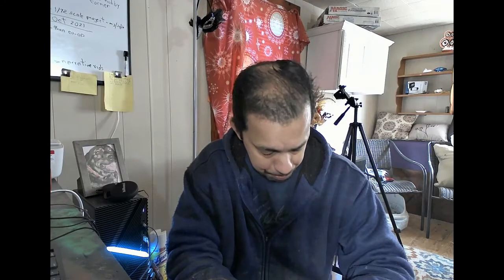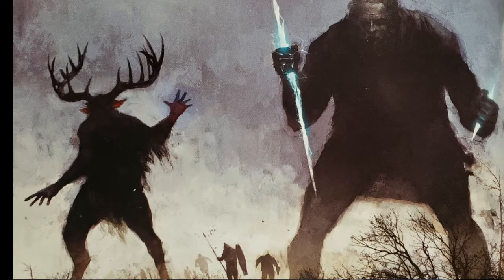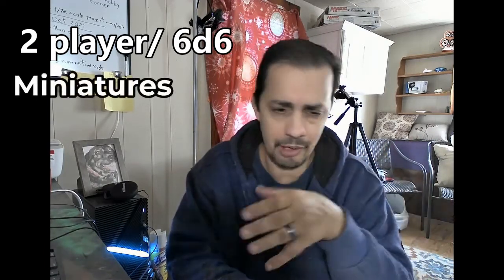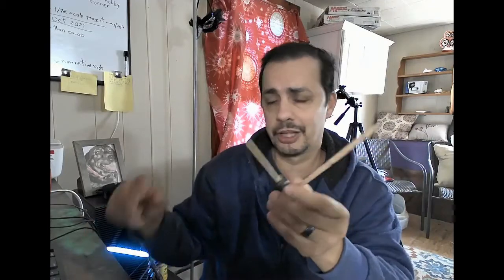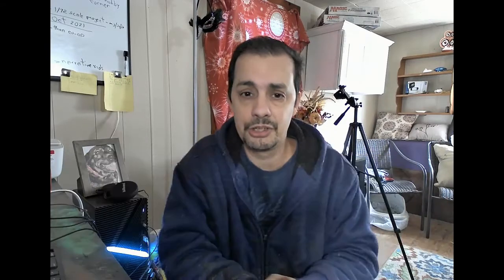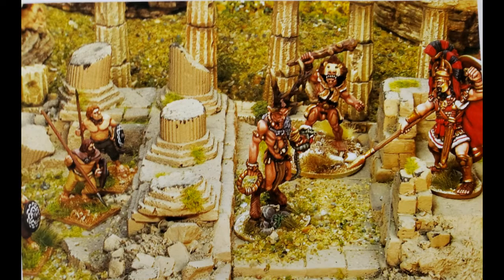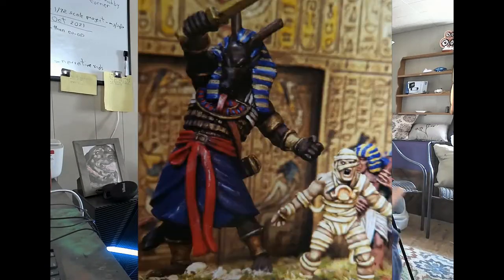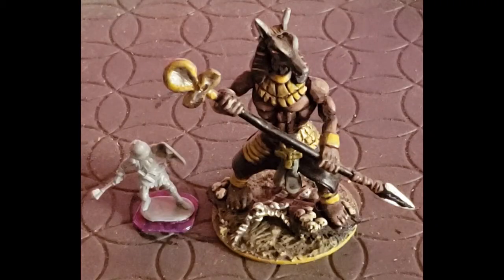MJ Game Spotlight: of gods and mortals by Andrea Sfiligoi Osprey games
To visit the osprey page for this game:
MJ Game Spotlight: of gods and mortals by Andrea Sfiligoi Osprey games. This week I place the spotlight on the rules Of gods and mortals by Andrea sfiligoi, author of games like Advanced song of blades and heroes. Mj game spotlight is a video series going over game rules from my personal collection.